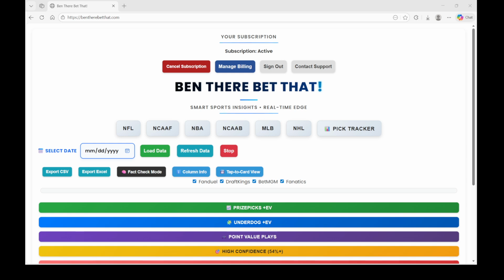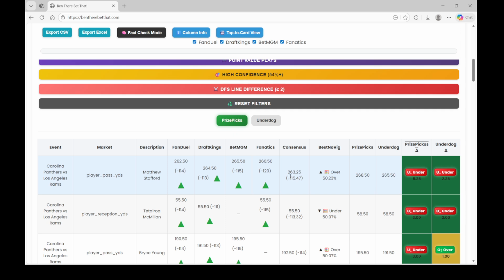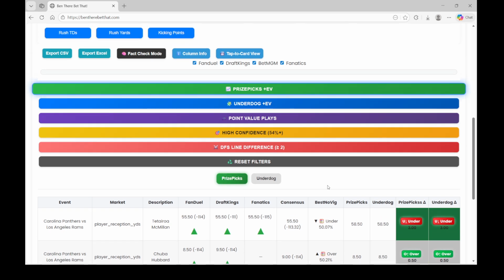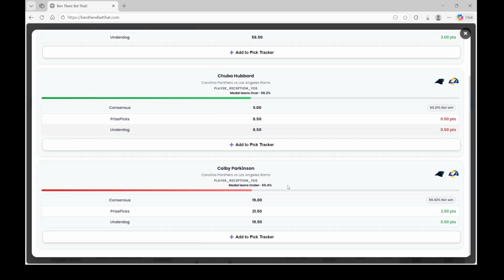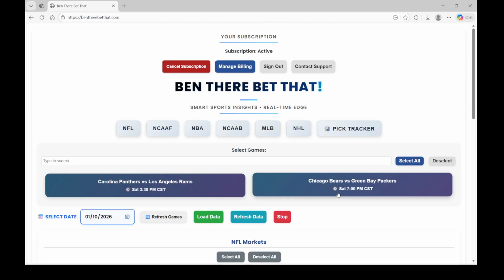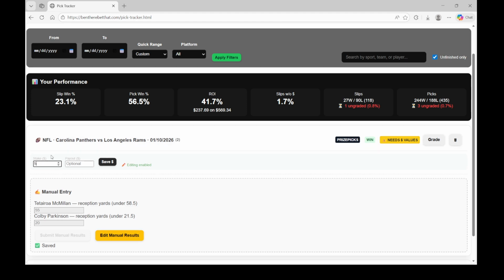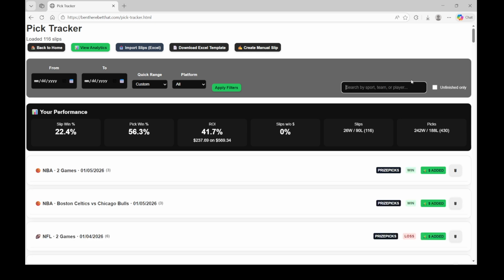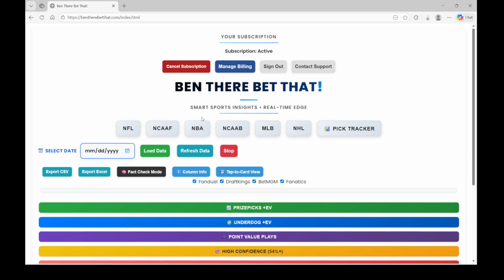Start Here: How I Find Value on PrizePicks & Underdog (EV Explained)